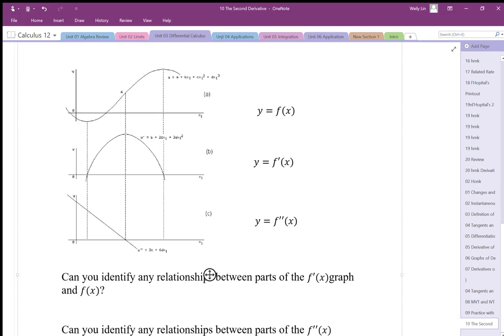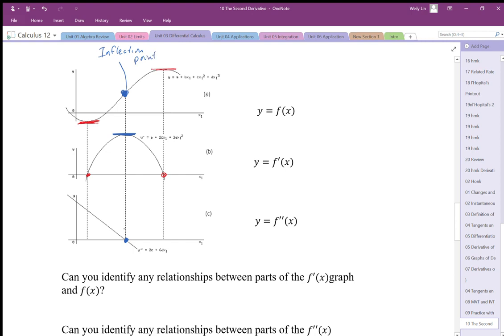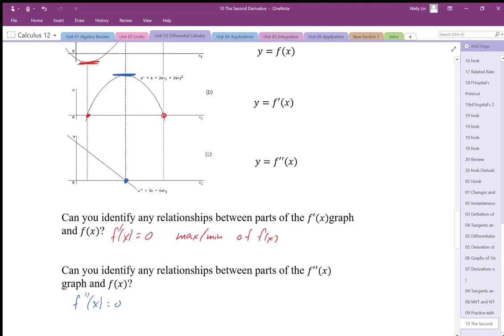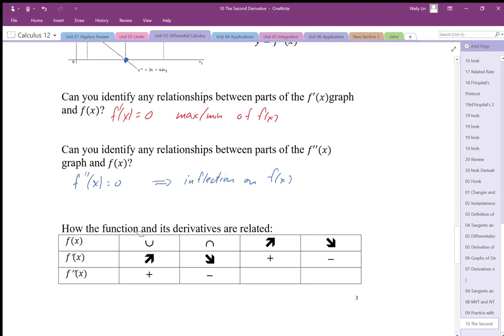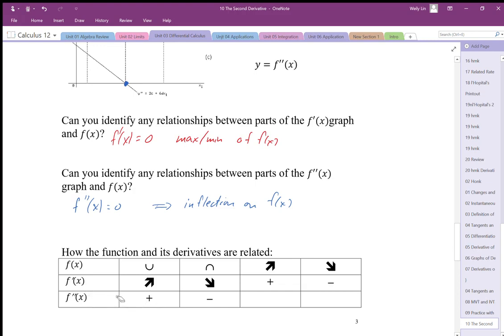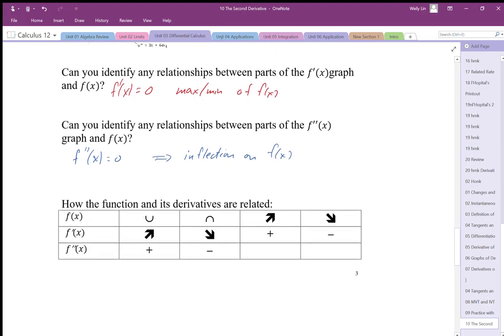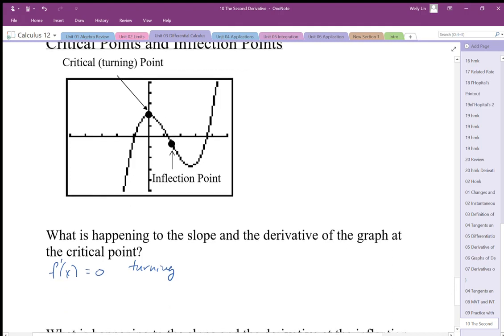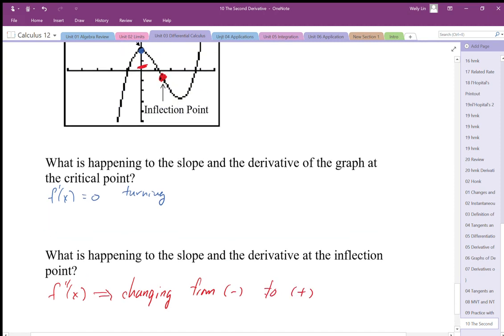10 The Second Derivative Part2